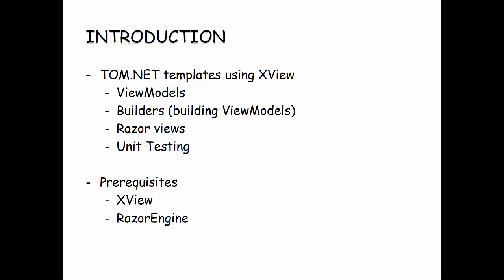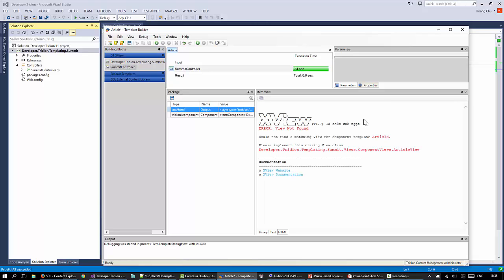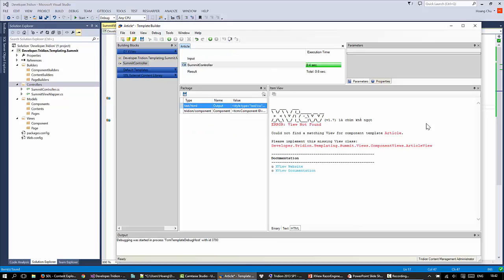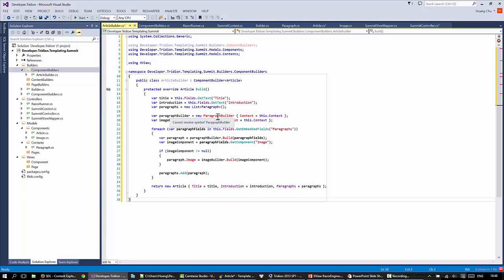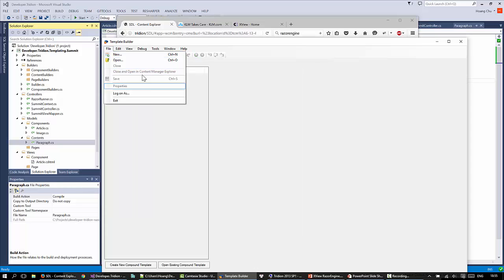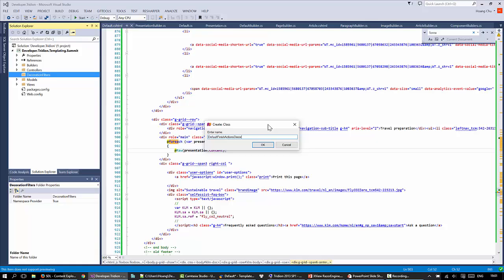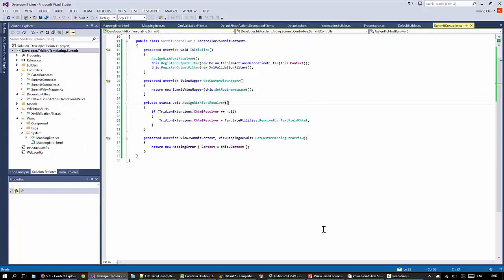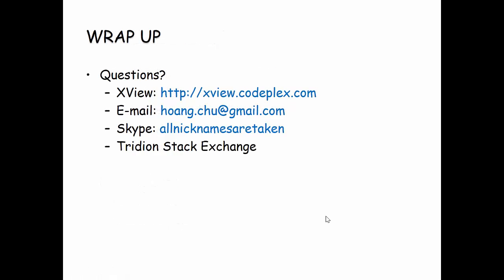Tridion templates in ASP.NET MVC fashion using XView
This video demos how to create a Tridion TOM.NET project using XView that looks like an ASP.NET MVC web application by creating ViewModels, Builders to build ViewModels and Razor views to render the ViewModels. In the end it shows how to unit test the Razor views.